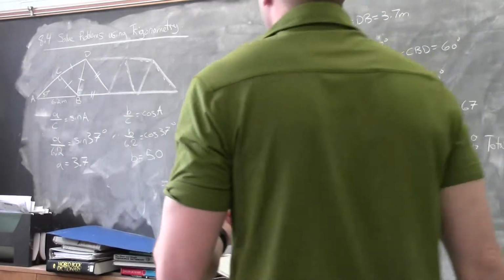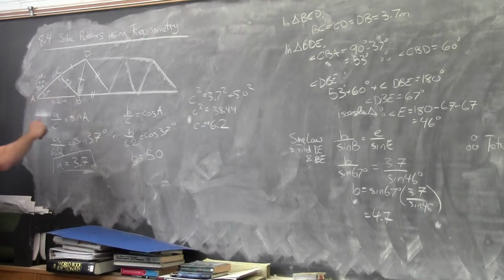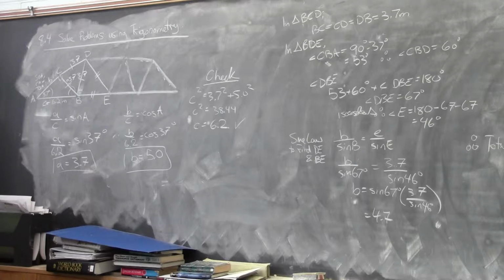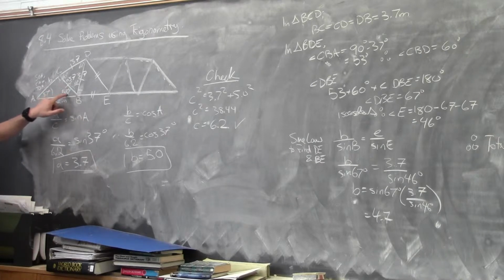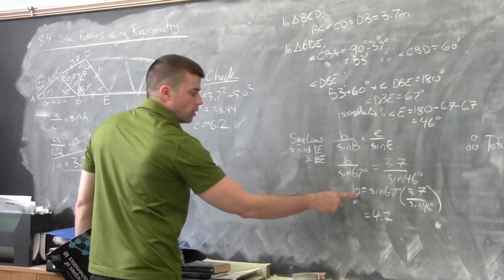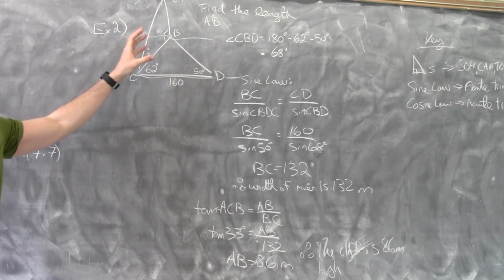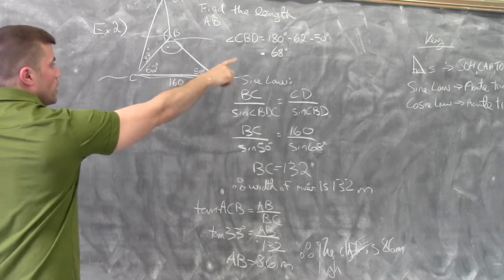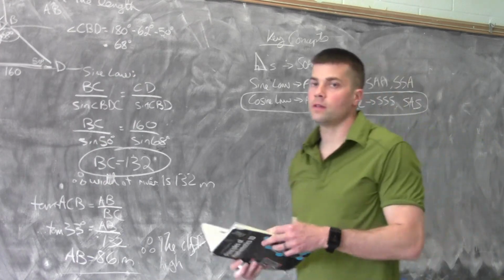8 4 Solve Problems using Trigonometry